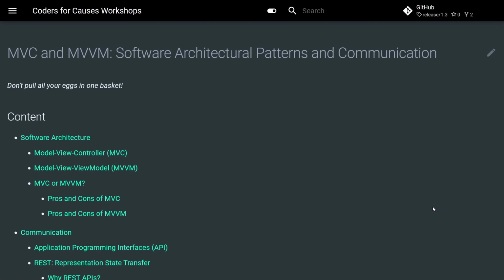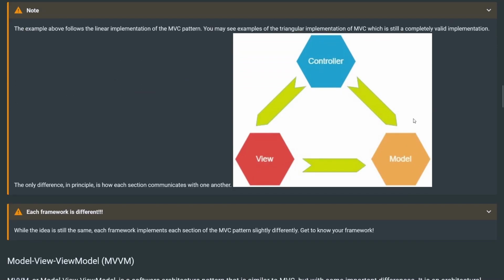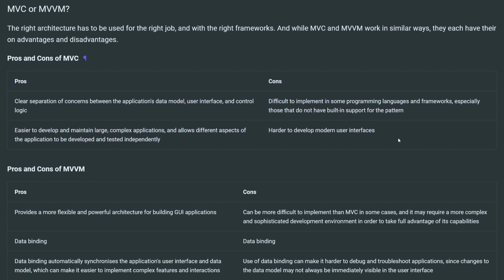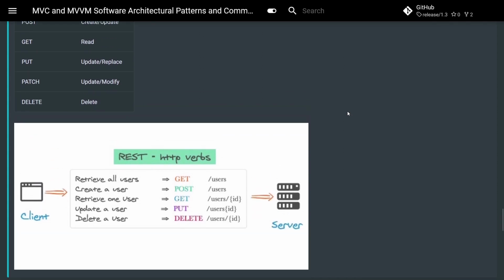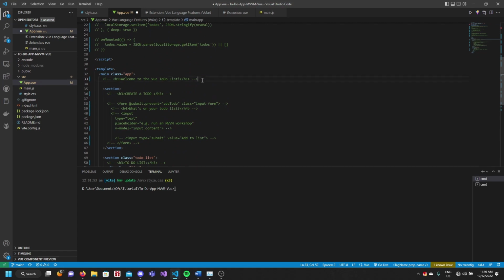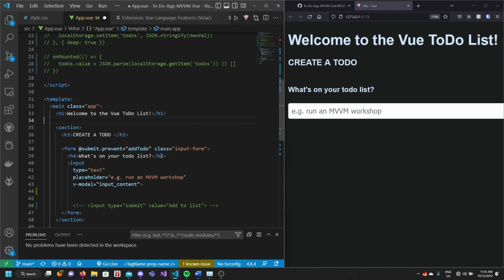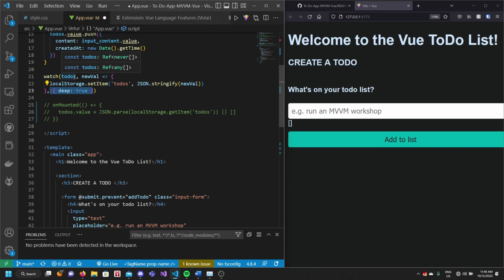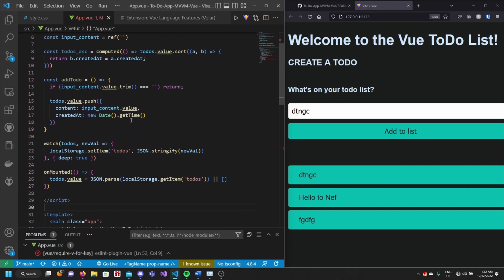Introduction to Software Architecture: MVC, MVVM and RESTful APIs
Filip, a former committee member, presents a workshop on various software architectures.